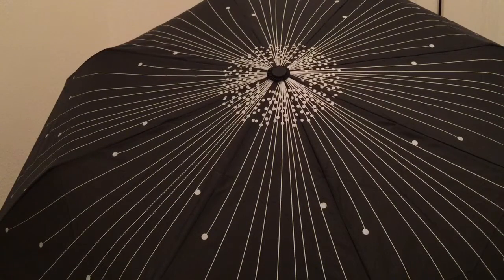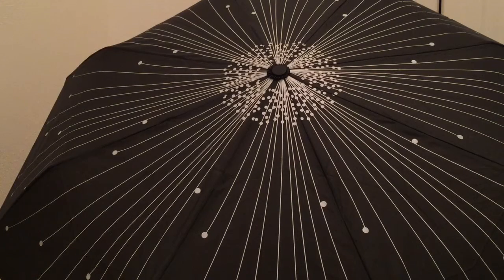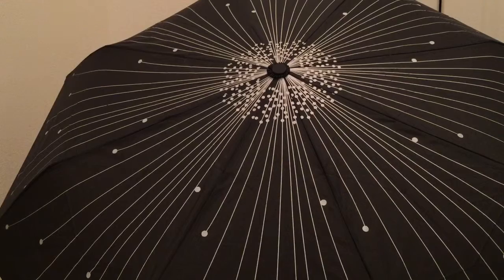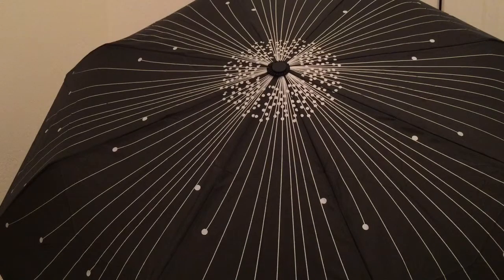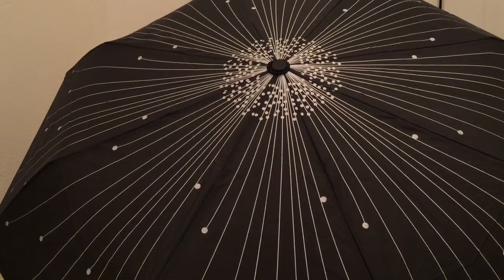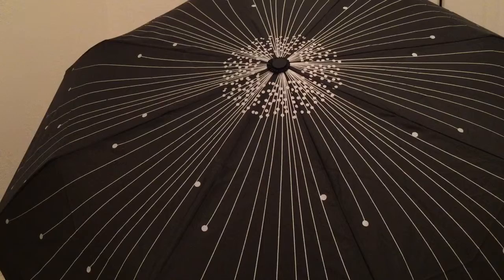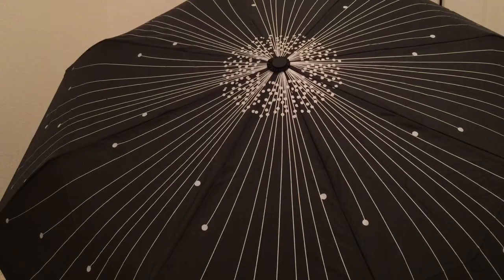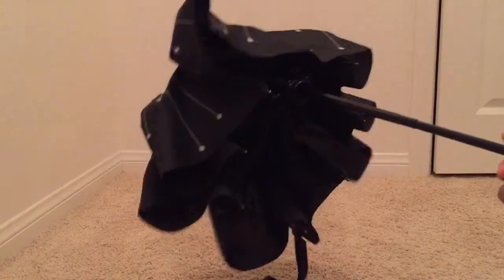MOSISO Black Radioactive Ray Compact Umbrella